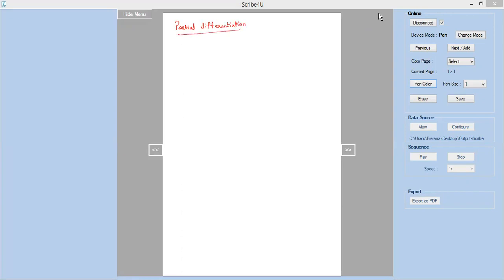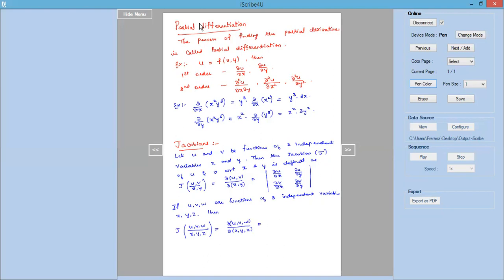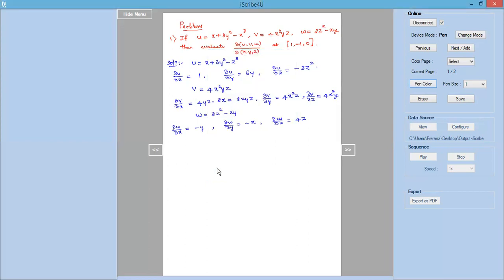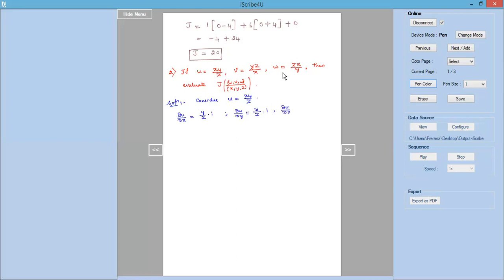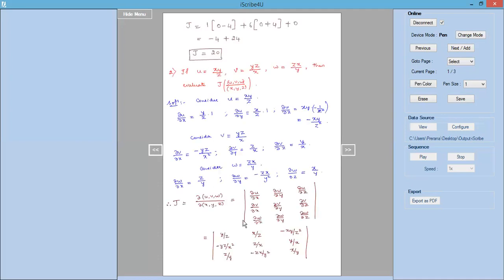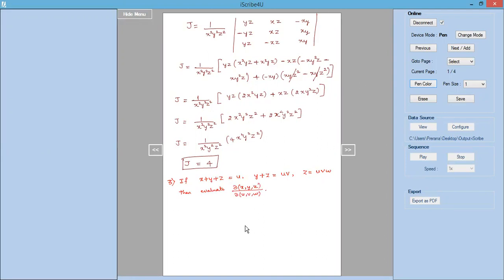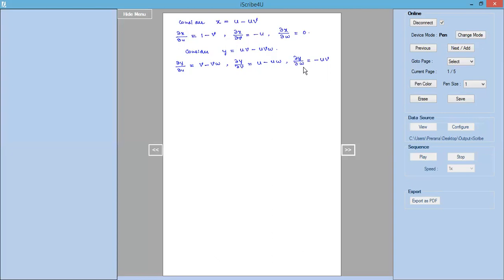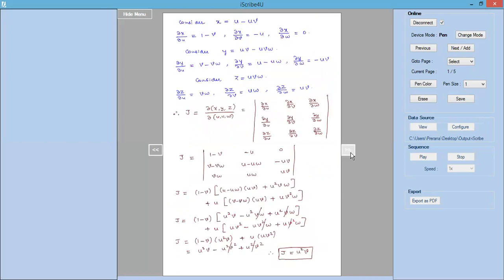Partial Differentiation - Jacobians